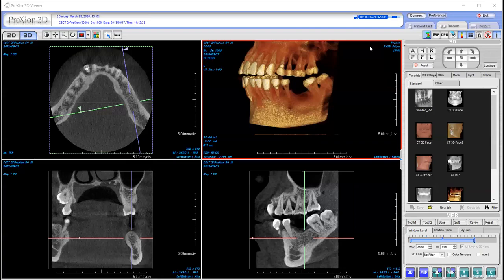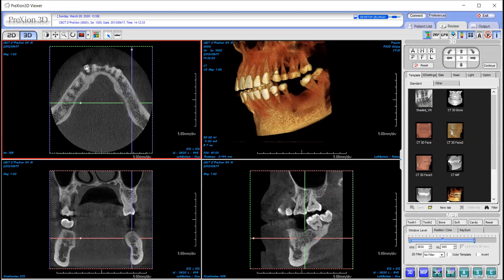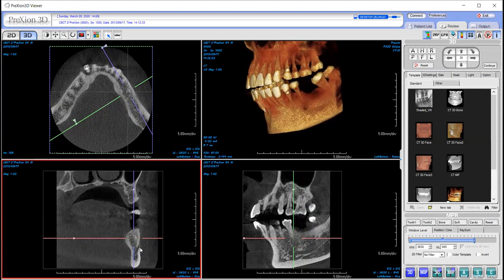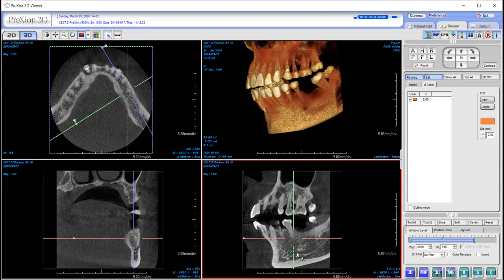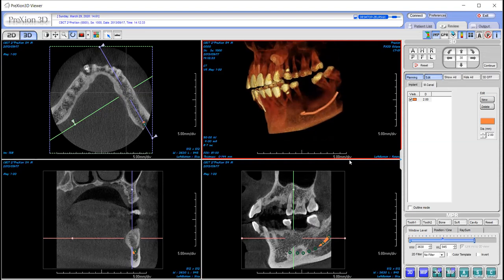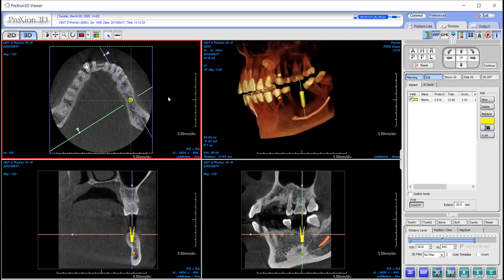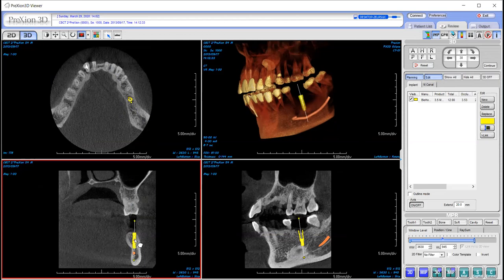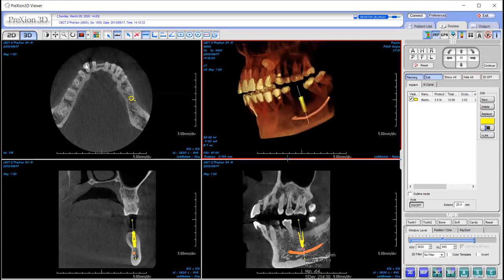PreXion Training Tips: Virtual Implant Placement, Mandibular Canal Tracing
PreXion CBCT Training Tips and Tricks with the clinical applications training team.  The PreXion 3D Viewer software includes detailed functions for virtual implant placement, including a customizeable library of implants and the ability to trace the mandibular canal.